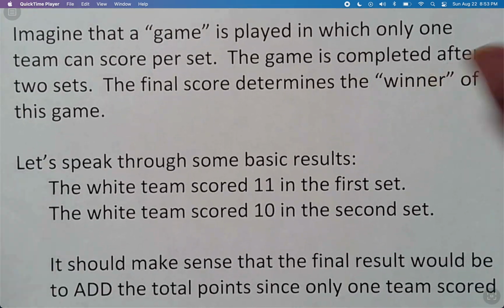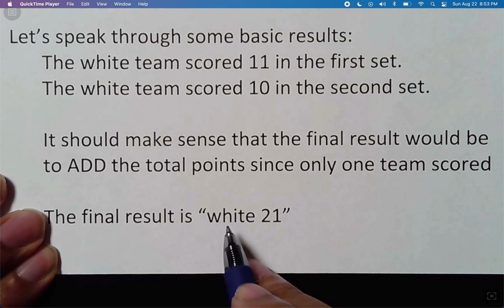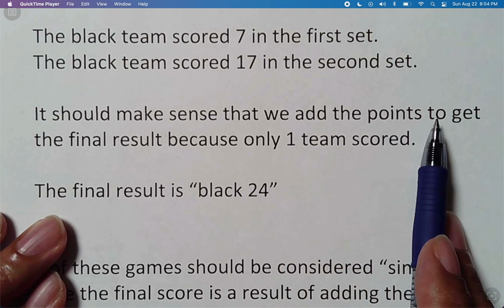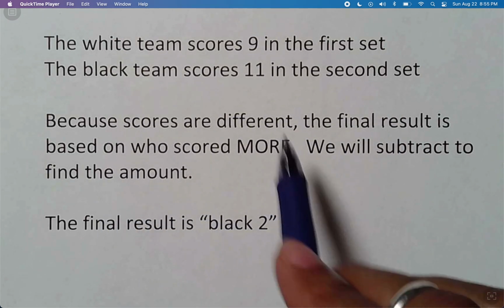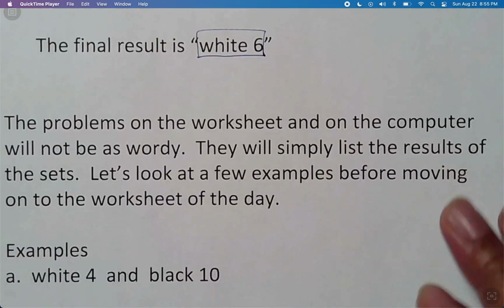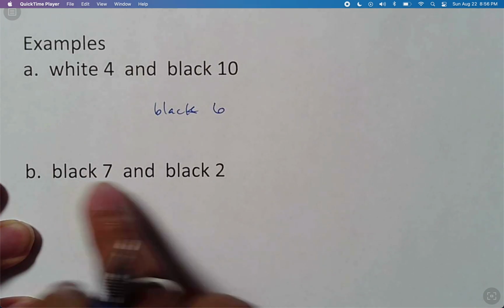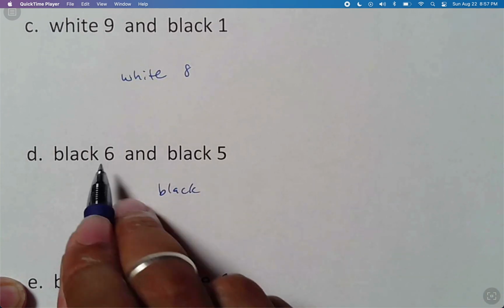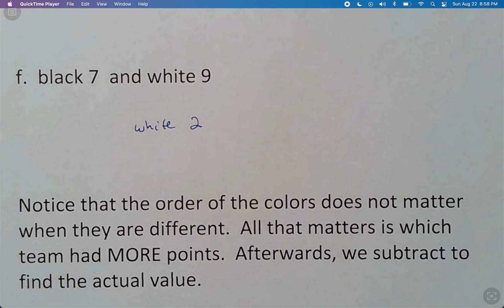134A 0.3 Lesson